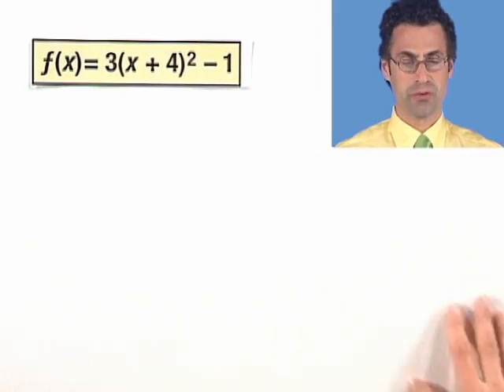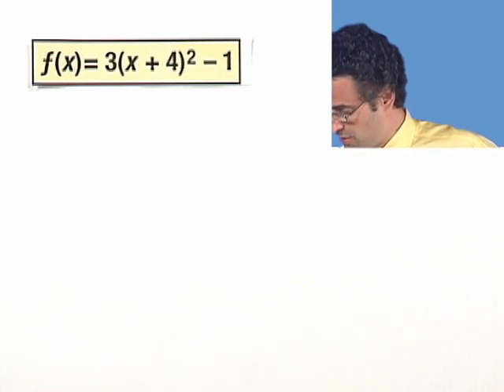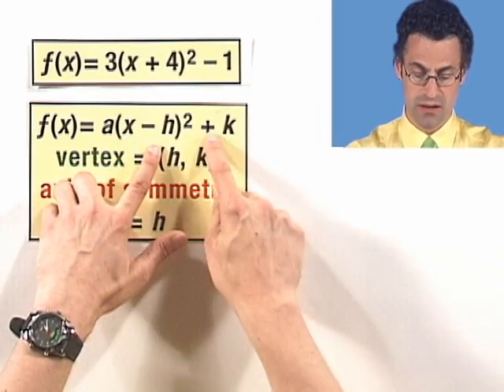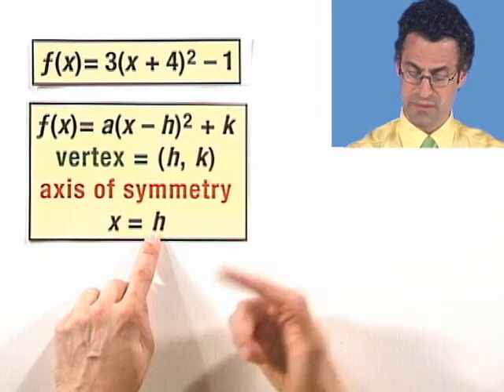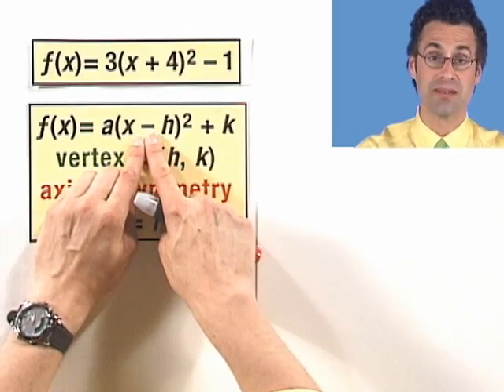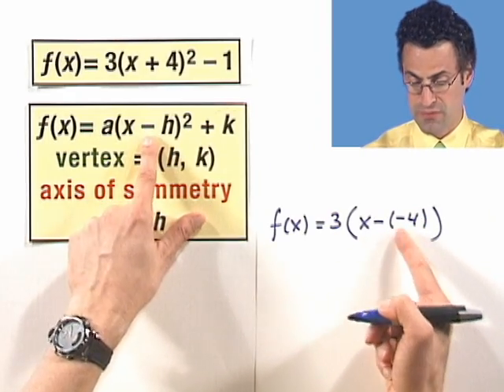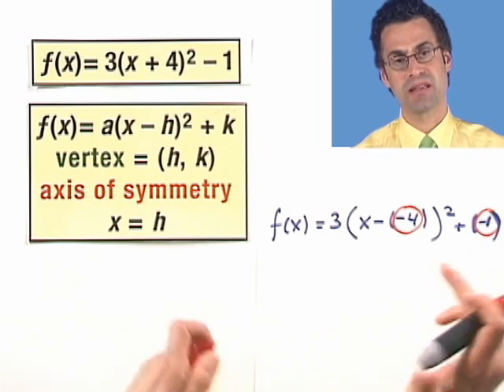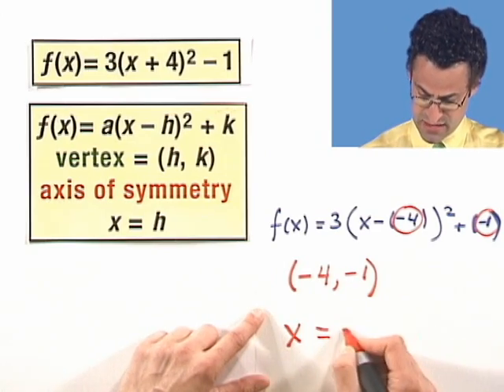Identifying the Vertex and Axis of Symmetry